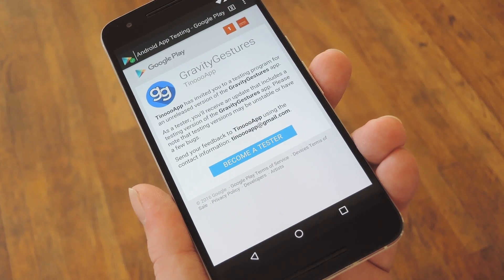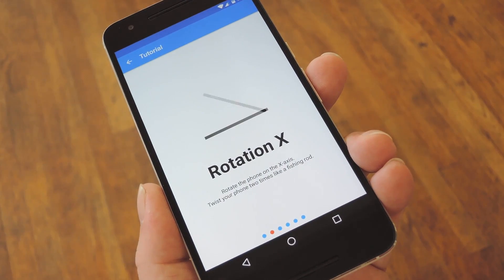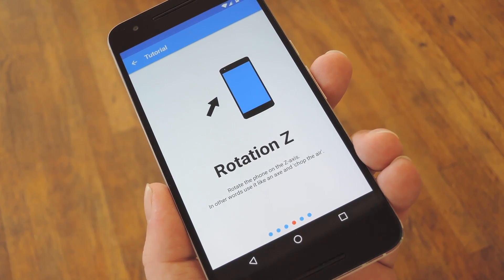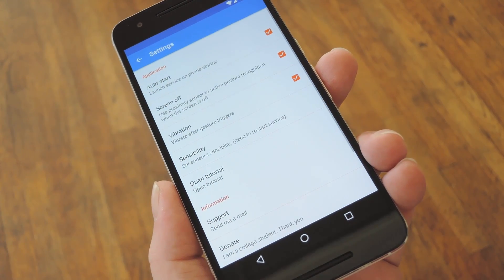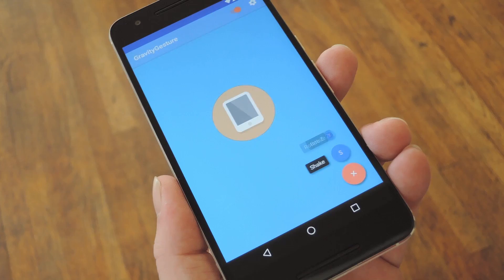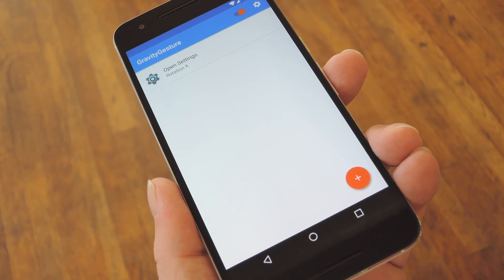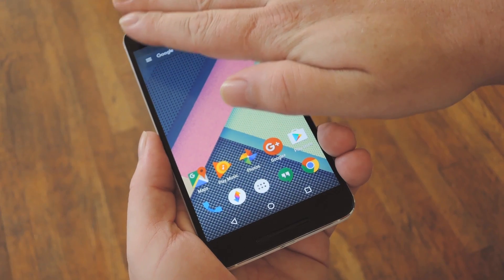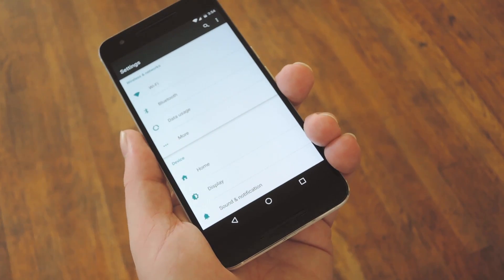Launch Apps & Shortcuts with Your Phone's Gyroscope [How-To]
How to Get Moto X-Style Gestures That Can Launch Anything

In this video, I'll be showing you how to use an app called "GravityGestures" to to launch apps, activities, and shortcuts by making gestures with your phone.

It's a lot like Motorola's chop-to-launch-camera feature, but it's fully customizable, and there are 4 gestures in total. You don't need root or Xposed to get this one going, so it's something anyone can try.